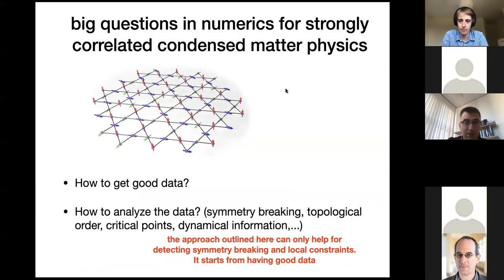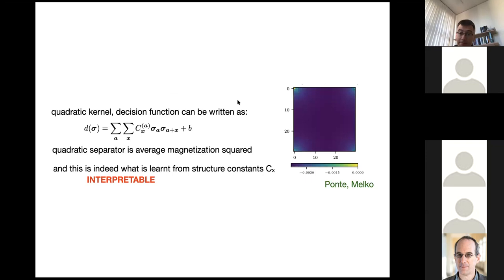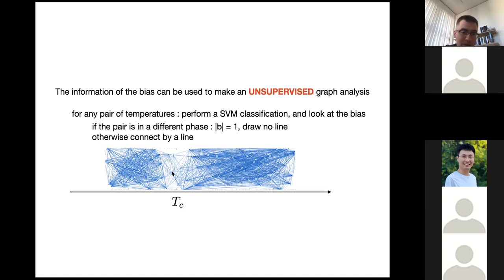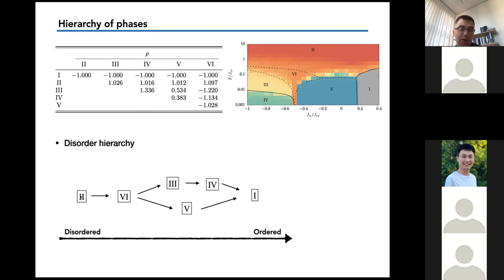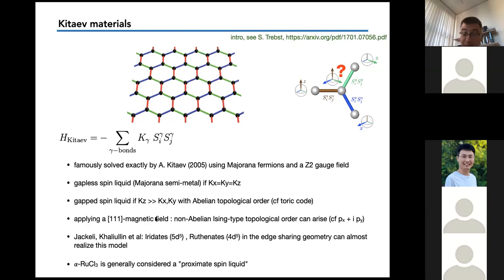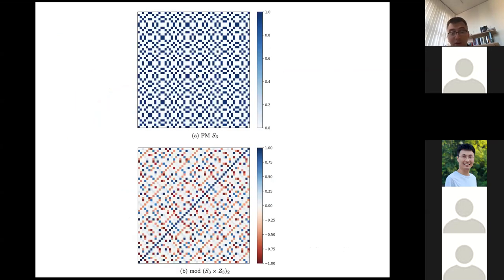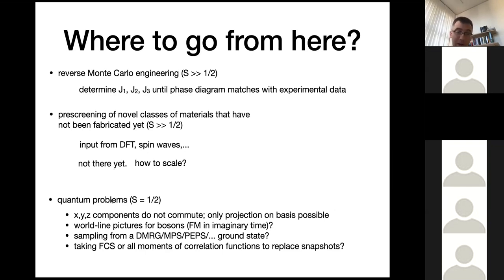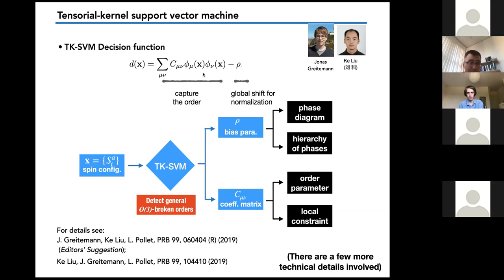Discovering new phases of matter with unsupervised and interpretable support vector machines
Lode Pollet, LMU Munich